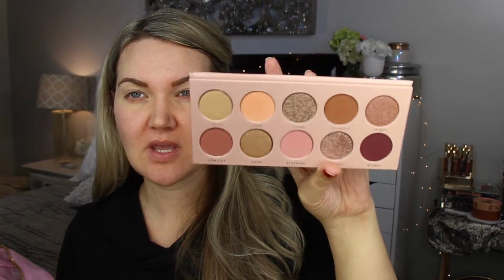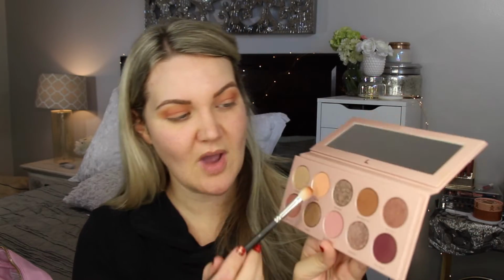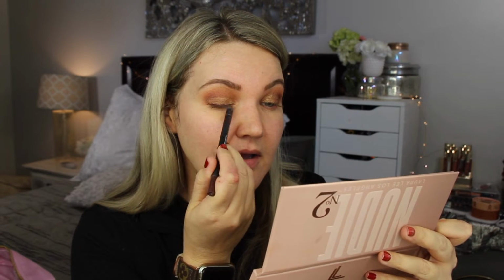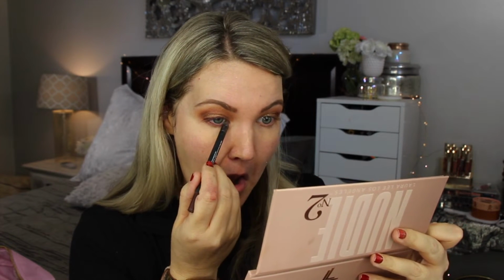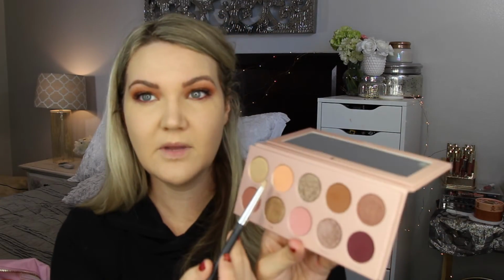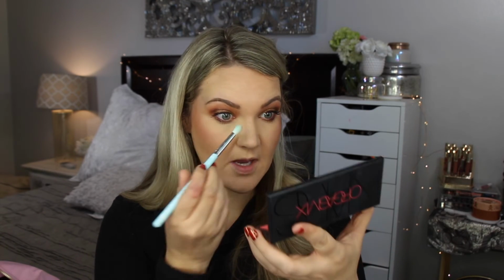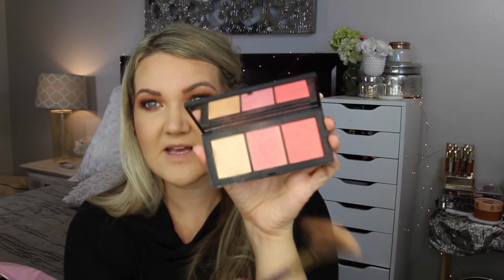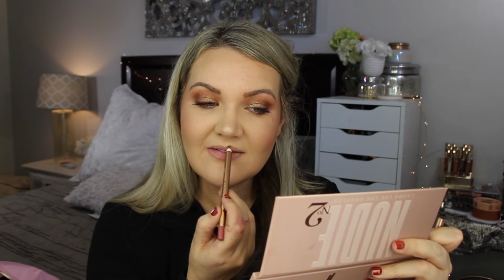Get Ready With Me | CHATTY UPDATE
Hey Everyone! Long time since I've done a video just chatting and catching up! Hopefully you enjoy seeing this every day look!

EYES:
-Laura Lee Los Angeles Nudie 2 Palette
LIPS:
-Charlotte Tilbury Pillow Talk 2 Medium Lipliner
CHEEKS:
-Charlotte Tilbury Blush Pillow Talk Intense
FACE:
-Loreal Infallible Fresh Wear 430